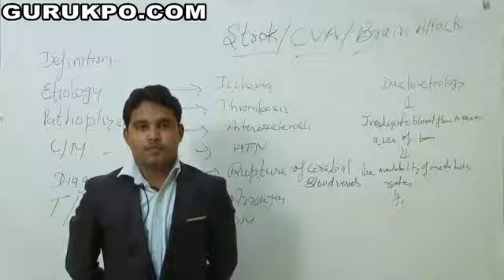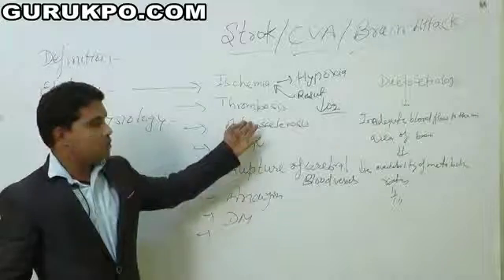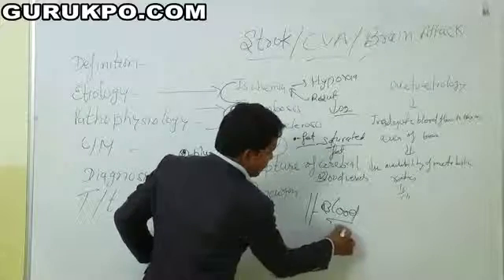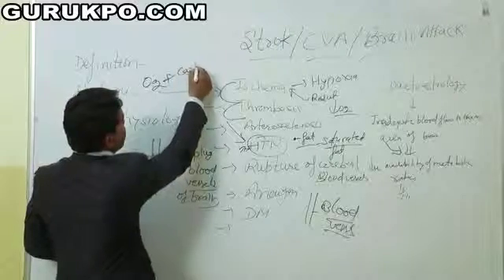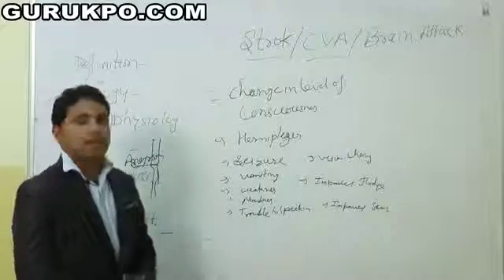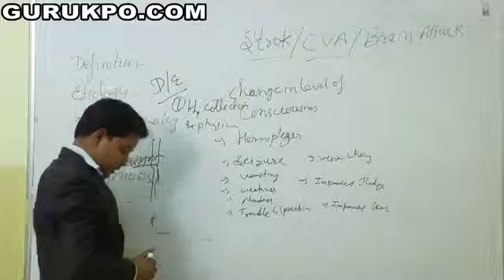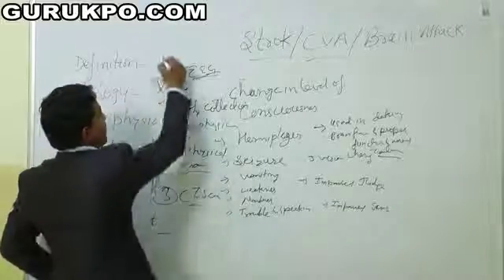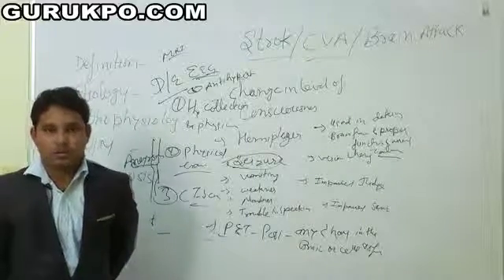CVA(B.Sc. Nursing) Gurukpo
Mr. Tarun Mudgal, Assistant Professor, Biyani Nursing College explained CVA. It is a disruption of brain attack or lack of oxygen.